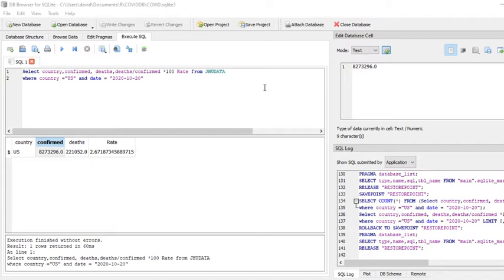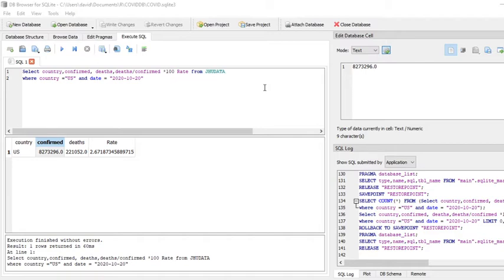US Covid19 Deaths Conspiracy(Oct. 21, 2020)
Are actual US Covid19 deaths be with held to just before the election?
If I'm correct, we need to brace ourselves for a massive jump in Covid19 Deaths the week before the Presidential Election of 2020.